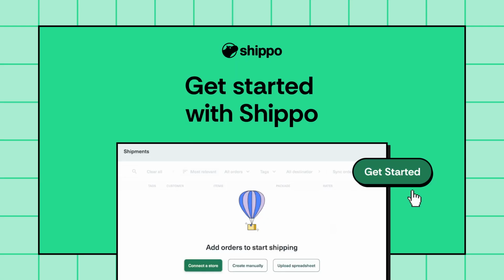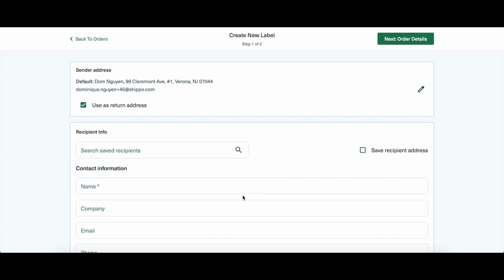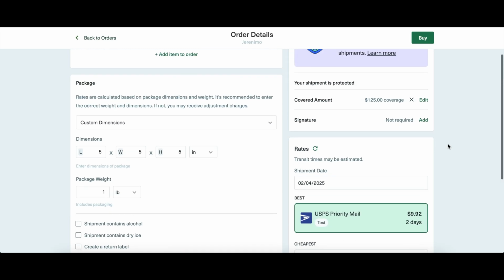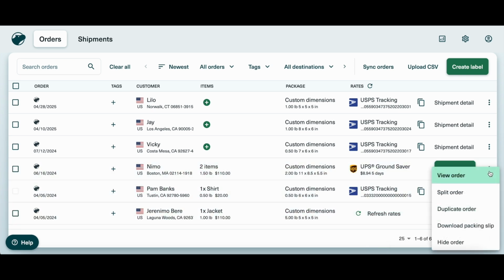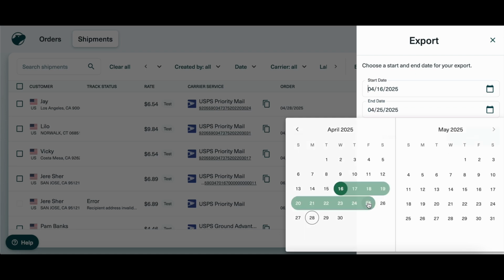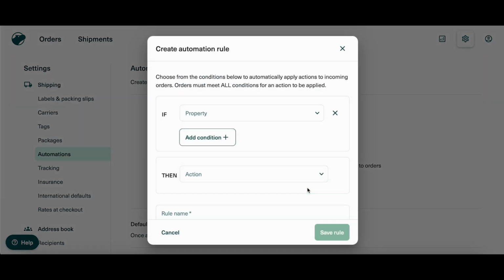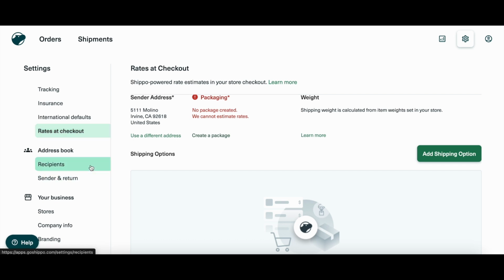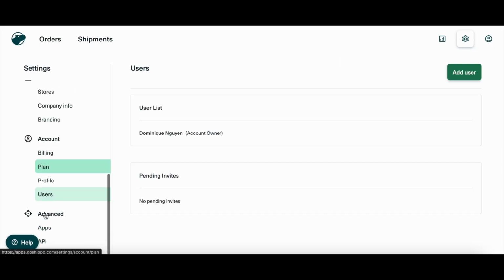Get started with Shippo | Full guide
Learn how to get started with Shippo.

If you’re running an e-commerce business, Shippo makes shipping fast, affordable, and effortless! 🎉

✅ Save up to 90% on shipping labels
✅ Manage all your orders in one place
✅ Automate tracking, returns, and bulk label printing
✅ Streamline fulfillment so you can focus on growing your biz 🚀

Join 300K+ businesses using Shippo to ship smarter and scale faster!

👉 Sign up for FREE today and start shipping like a pro